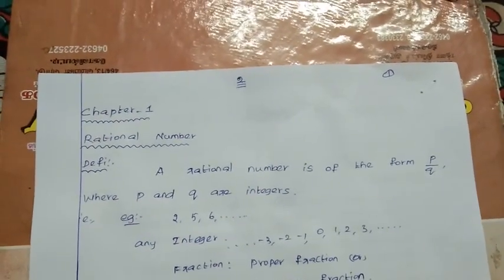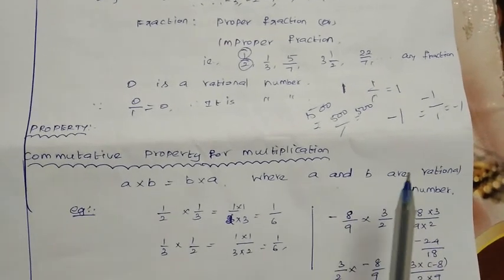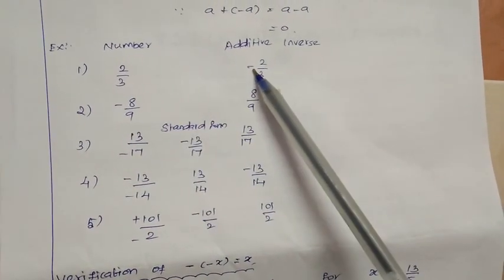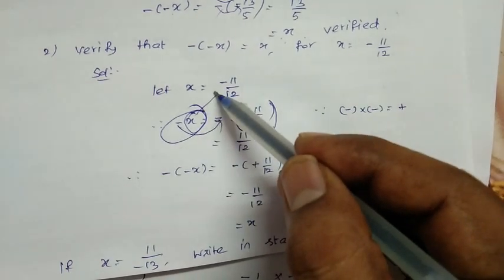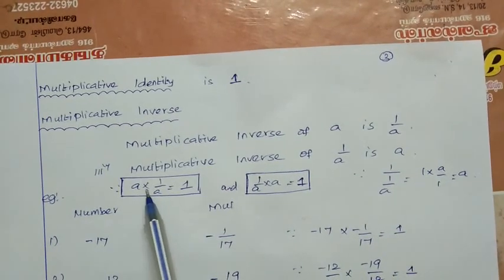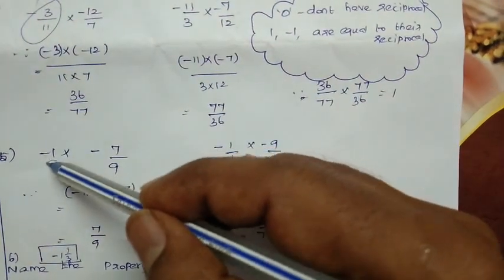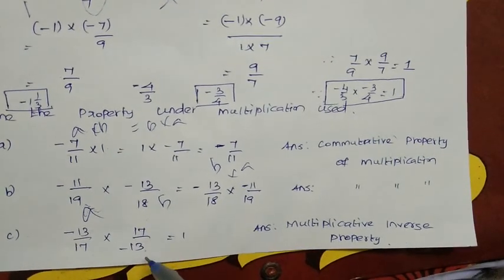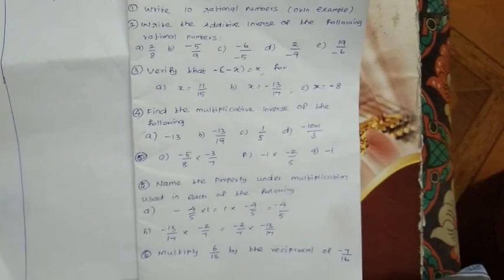CBSE grade 8 maths chapter Rational number part 1.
CBSE grade 8 maths chapter Rational numbersexplanation usig more example problems part 1.